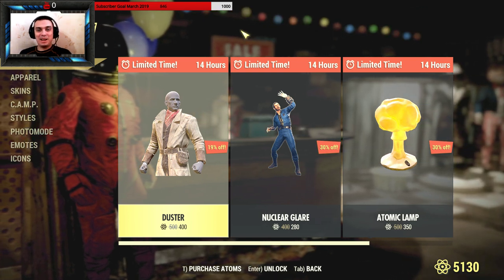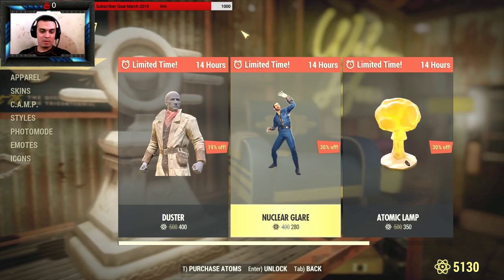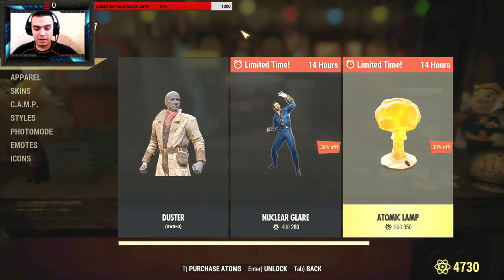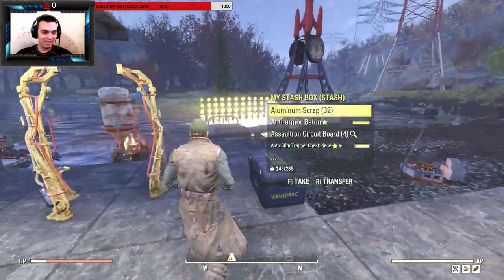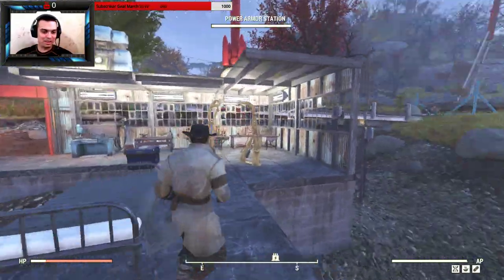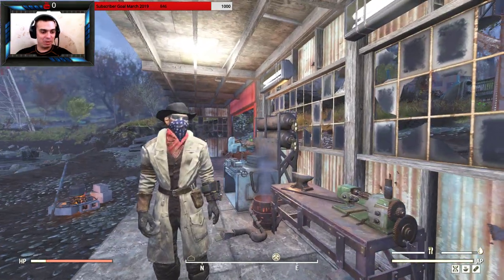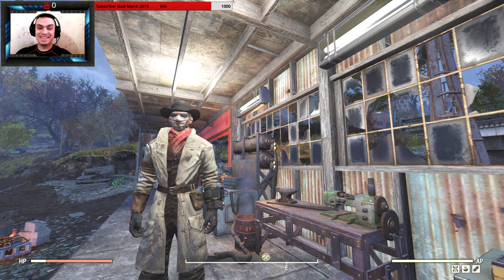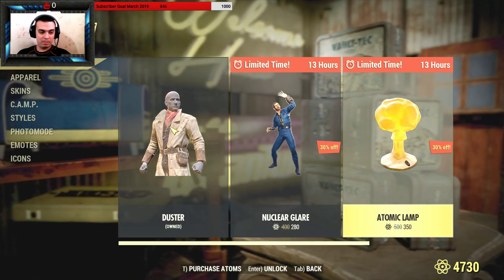Fallout 76 Atom Shop Limited Time to Buy - 3 New Items and I Bought Western Duster